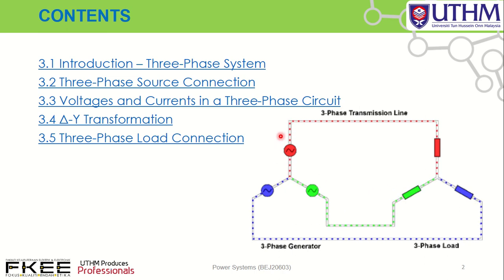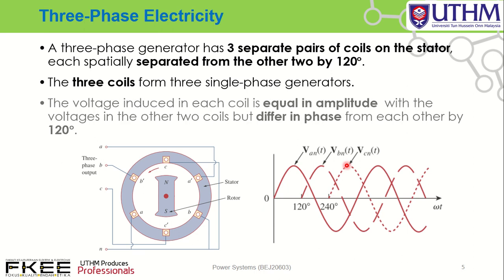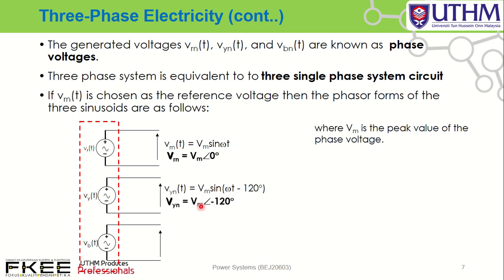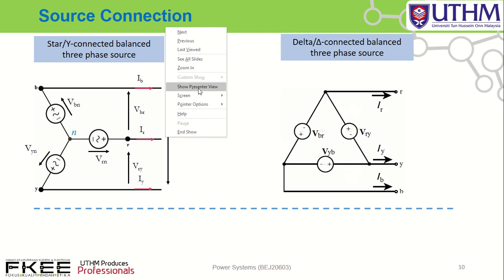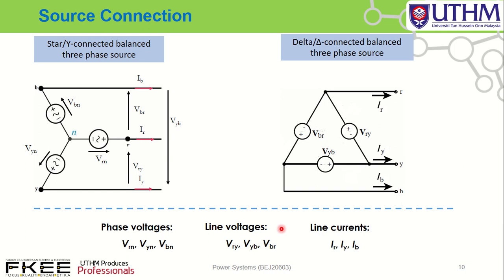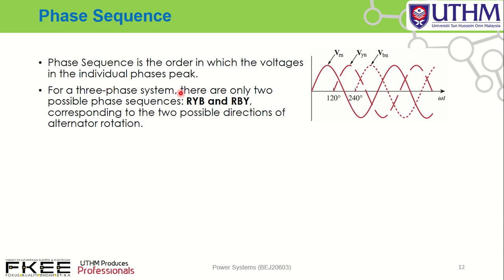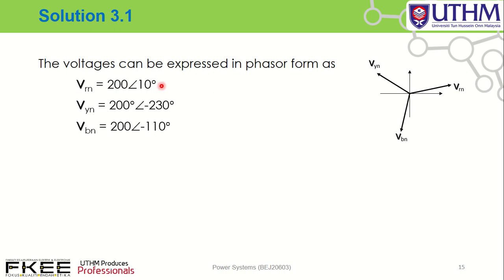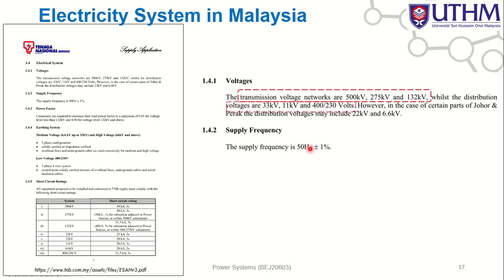Chapter 3 (Part 1): Introduction to Three Phase System